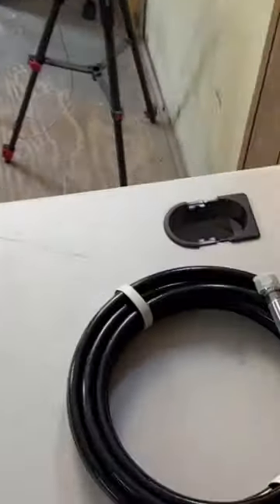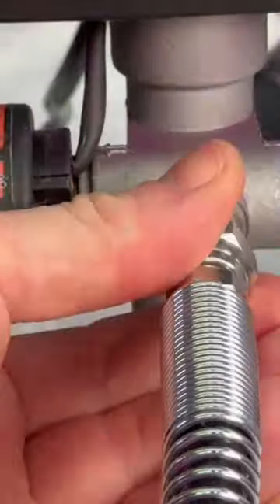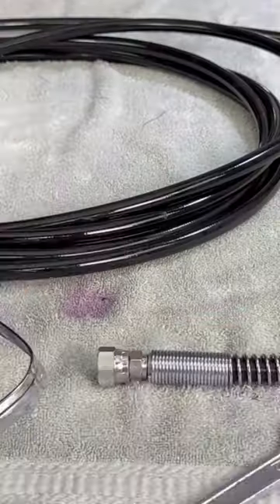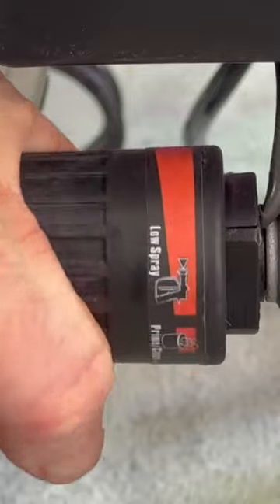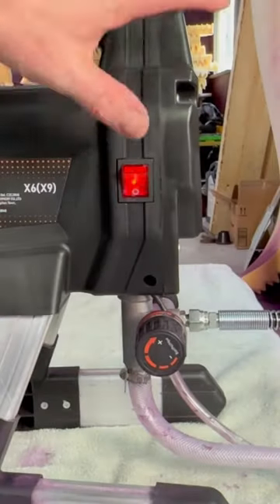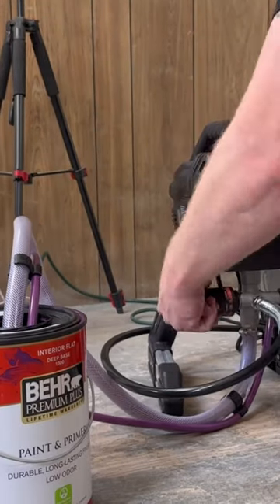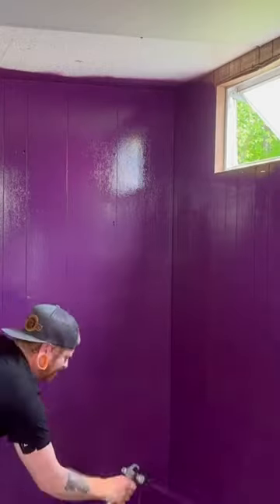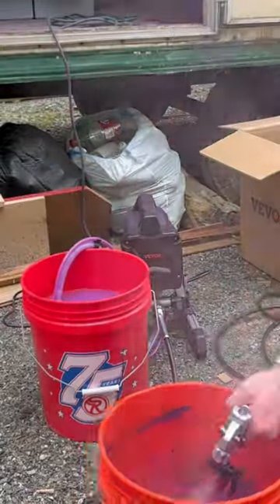60 Second Tutorials: Vevor x6 Airless Paint Sprayer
Learn the basics of how to use an airless paint sprayer in 60 seconds!